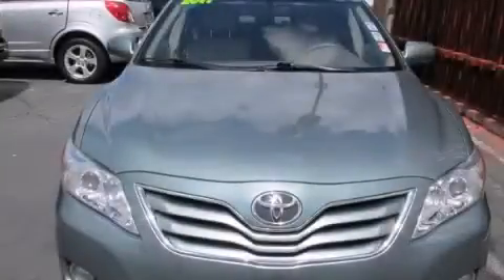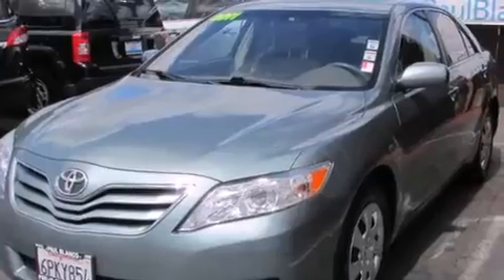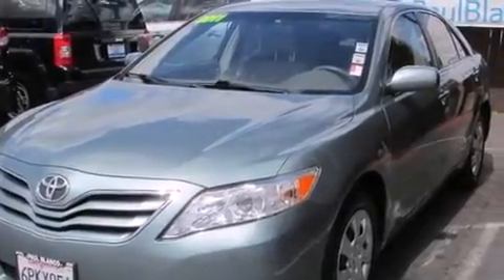2011 Toyota Camry Sacramento CA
We have been honored to serve the Sacramento CA area , we promise that your experience at our dealership will exceed your expectations ! Year : 2011 Make : Toyota Model : Camry Engine : 4-cyl 2.5 liter Trans . : automatic Exterior : green Paul Blanco Fulton Ave Sacramento , CA 95825 EZ AUTO SOLUTIONS We take the stress out of buying or leasing a new car or truck . We get your auto at the right price - quickly and conveniently . We have built our business to be known as your representative in the car buying or leasing experience and we stake our reputation on it . How do we do this ? By having our Fresh Start Program , which offers great cars with low down payments regardless of your past credit situation . 2011 Toyota Camry Sacramento CA